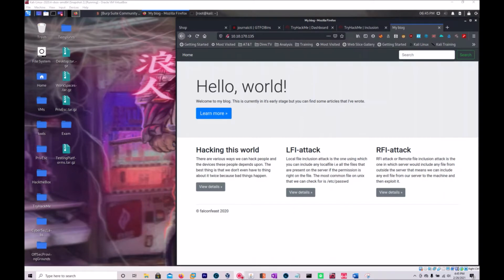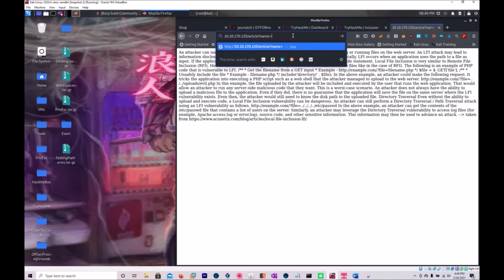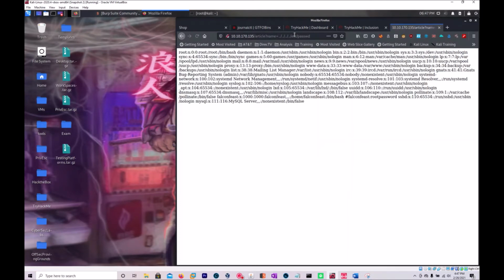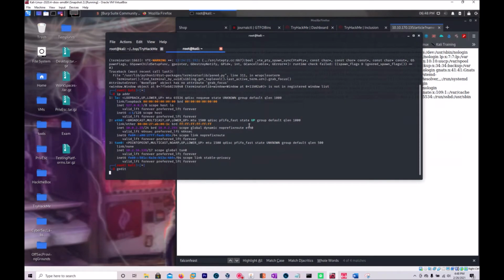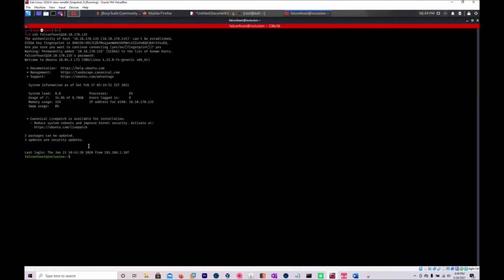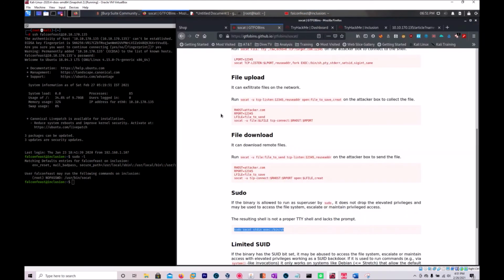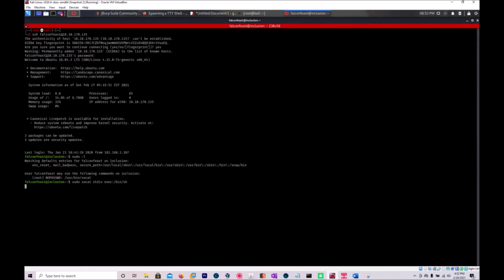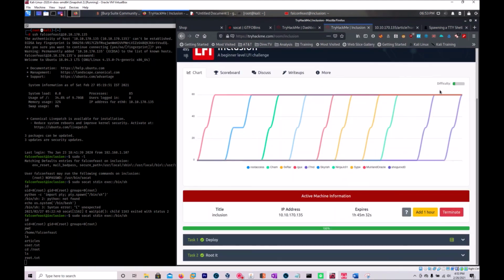What it do LFI Inclu.....sion? LFI Inclusion Walkthrough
A little more in-depth look at Local File Inclusions!